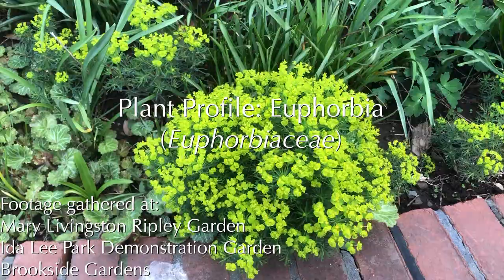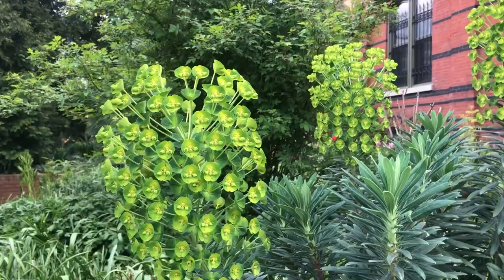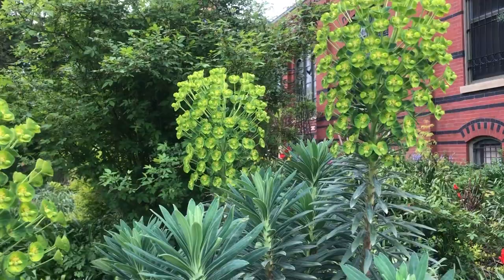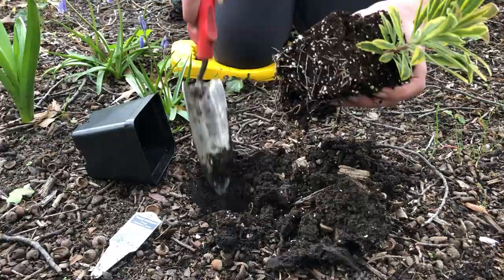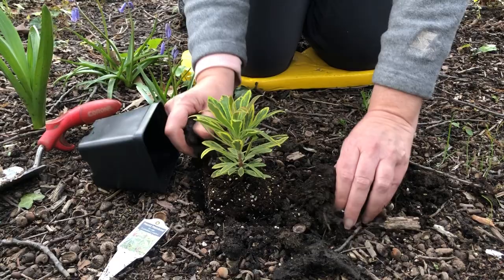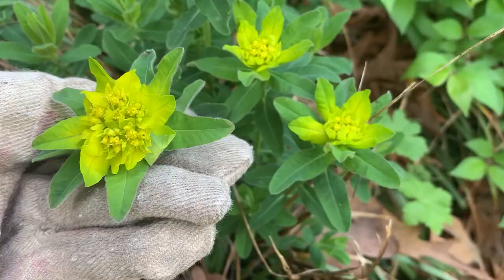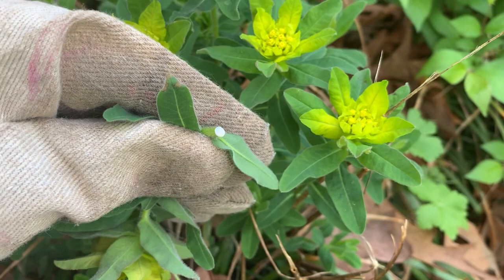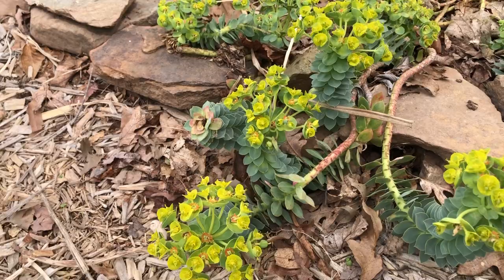Euphorbia Plant Profile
Euphorbia (Euphorbia spp.) also known as spurge is an easy-care perennial plant that deserves a place in your garden. Aside from being low-maintenance, it is deer-resistant, drought-tolerant, and long-blooming.

It is hardy to zones 4-10. Euphorbia prefers full to part sun and well-draining soils. Some plants are short-lived and need to be dug and divided every few years. Euphorbia is also easy to propagate by taking stem cuttings, stripping off the lower leaves, and rooting them in a soilless potting mix.

The common garden spurge is in the same family (Euphorbiaceae) as poinsettia, croton, castor oil plant, and several kinds of succulents. One thing you will notice that many have in common is they exude a white milky sap when a stem is broken. Be careful when pruning them as this sap can be a skin irritant and harmful if you get it in your eyes.

Like their poinsettia cousin, the spurge’s so-called flowers are actually modified leaves called bracts. These stay on for a long time and lend great color appeal to these decorative plants.

Spurge are available in colors ranging from bright chartreuse to deep burgundy.  Popular varieties include ‘Ascot Rainbow’, ‘Glacier Blue’, and ‘Polychroma’.

Euphorbia - You Can Grow That!

Visuals by Khloe Quill
Audio by Kathy Jentz

~ Facebook.com/WashingtonGardenerMagazine
~ Podcast: GardenDC